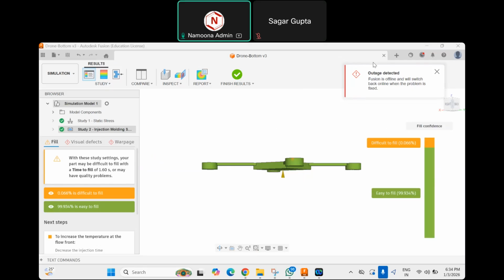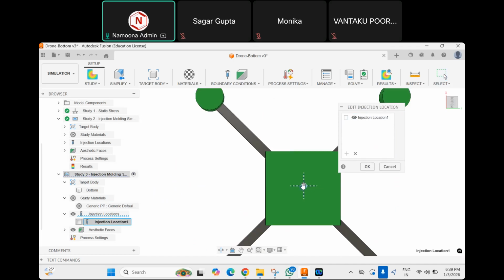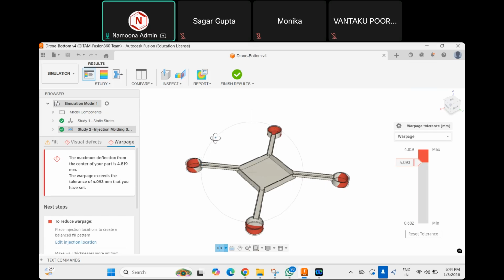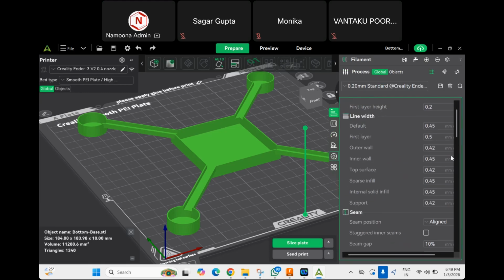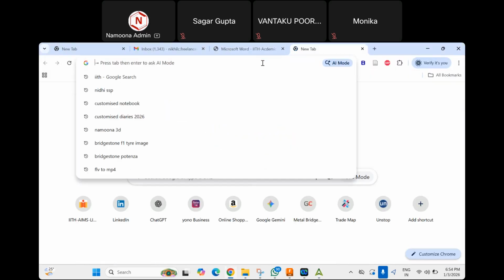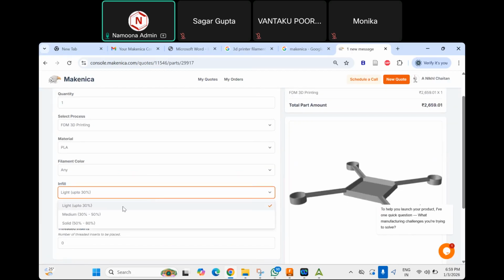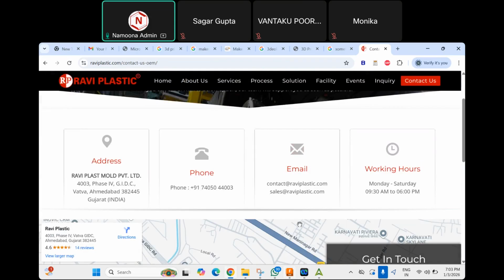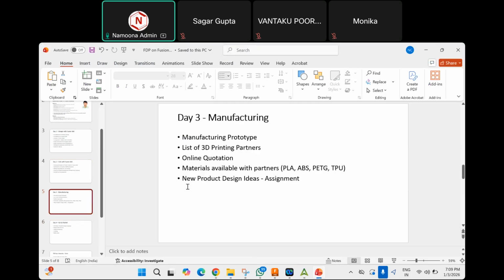4-Day Faculty Development Program on New Product Development | Namoona 3D Academy | Day 3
Day 3 of the 4-Day Faculty Development Program on Mechanical New Product Development.

Organised by Namoona 3D Academy, part of Namoona Enterprises Pvt Ltd